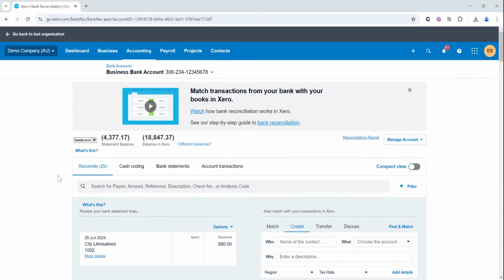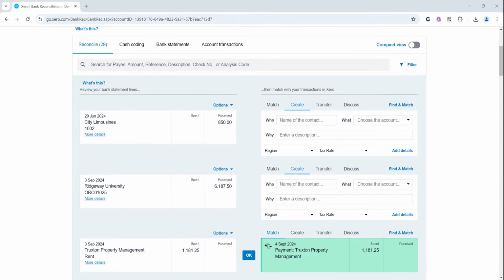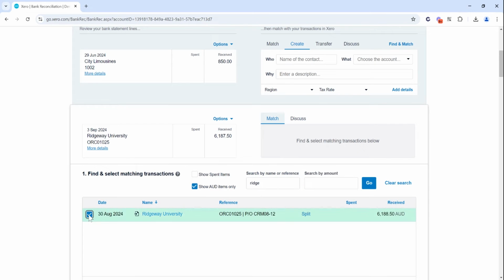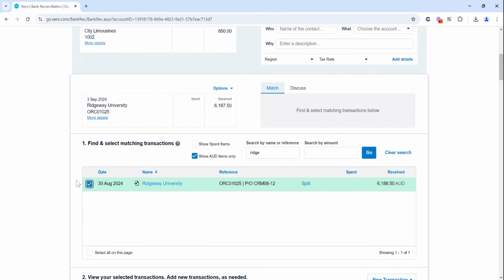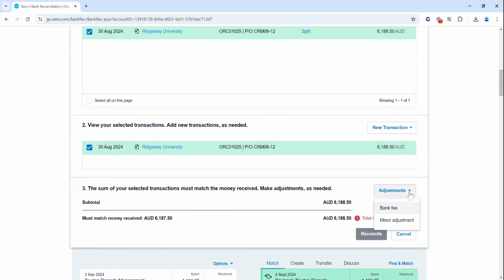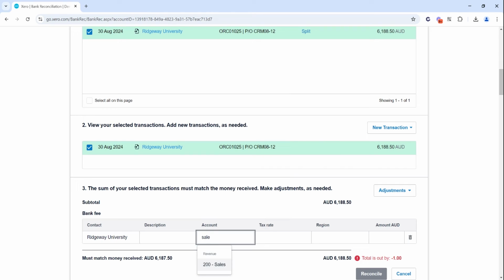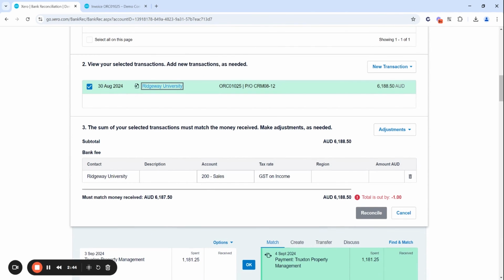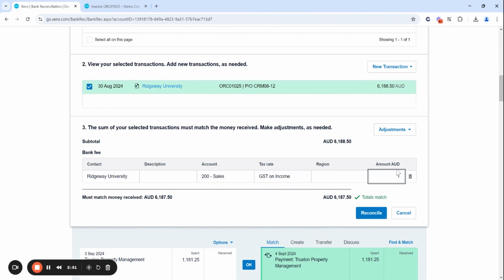XERO How To Record Incorrect Payment Against an Invoice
Learn how to handle payment discrepancies in Xero with this step-by-step guide. This video explains how to record underpayments or overpayments when they don't match the invoice amount using Xero's "Find and Match" feature and adjustments for accurate reconciliation.